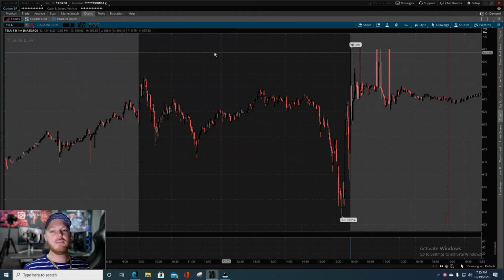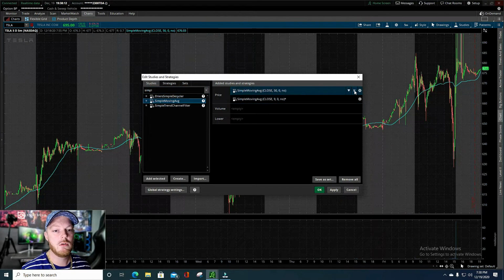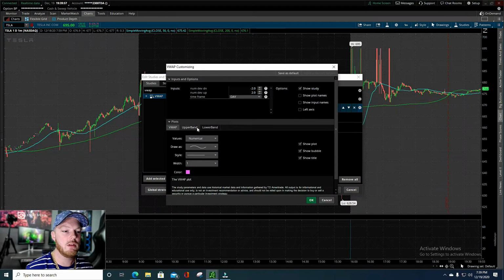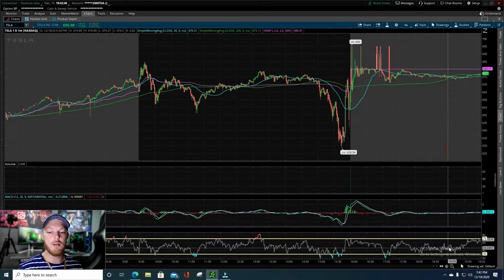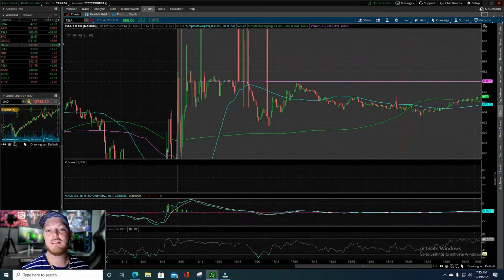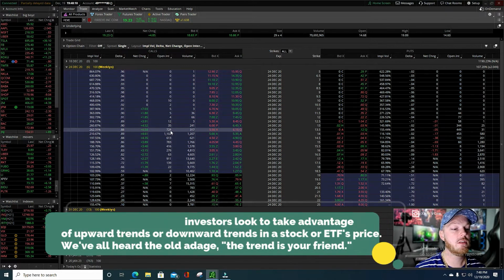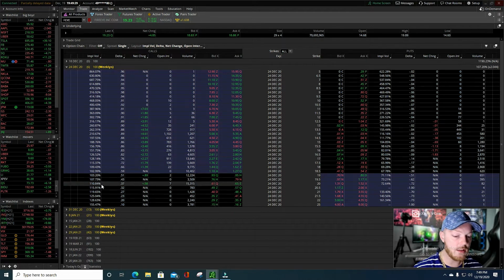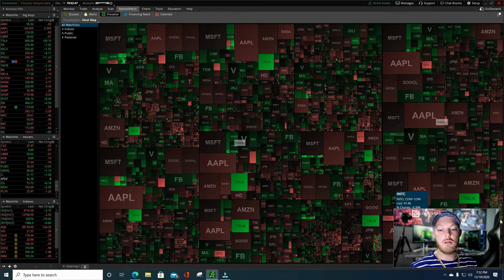Best day trading setup for 2021 on ToS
Big Dog Trader here to give you the best setup for day trading in 2021! Key indicators and trade settings for Think or Swim so you can easily see the setups coming a mile away.

join our team and get live plays with real experienced traders from all over the US!